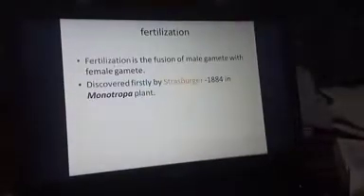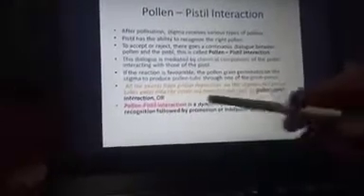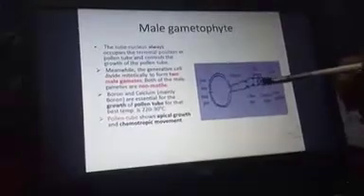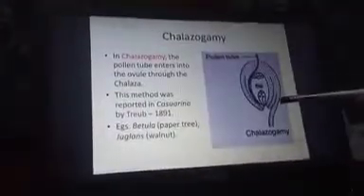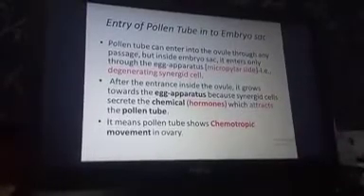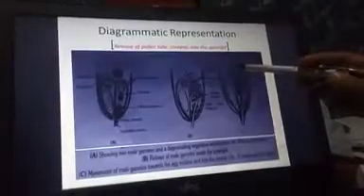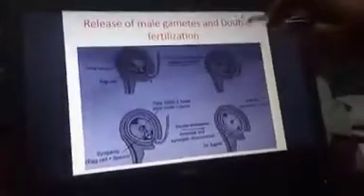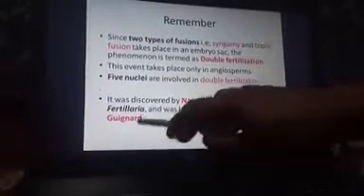5 June 2020